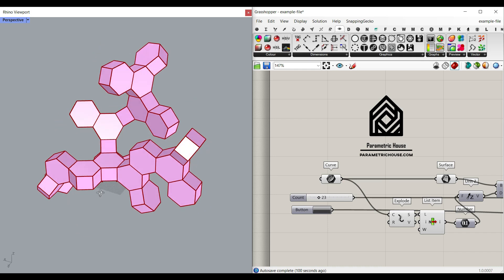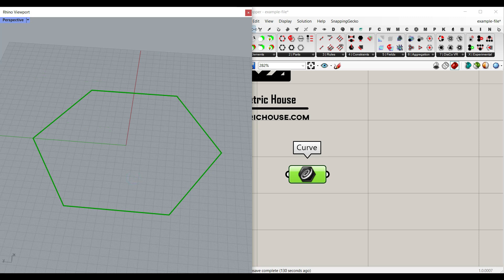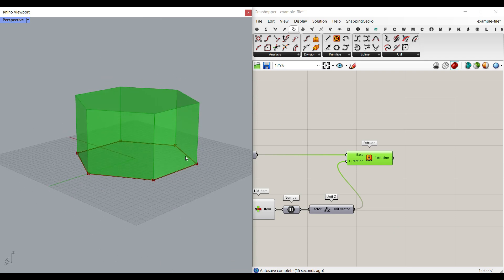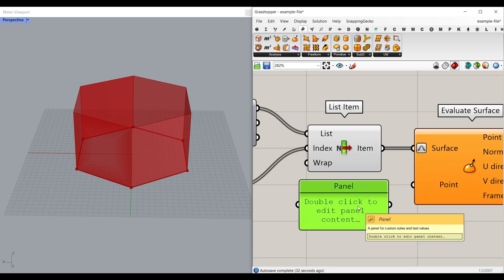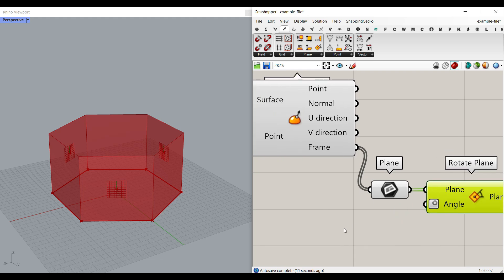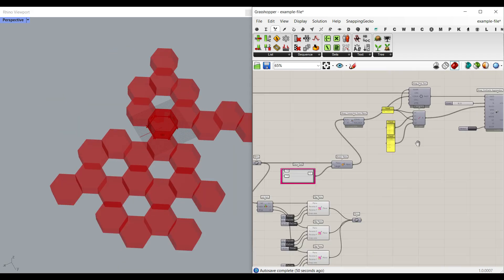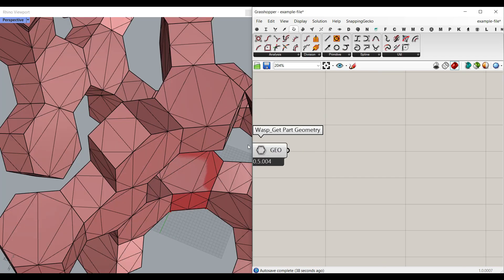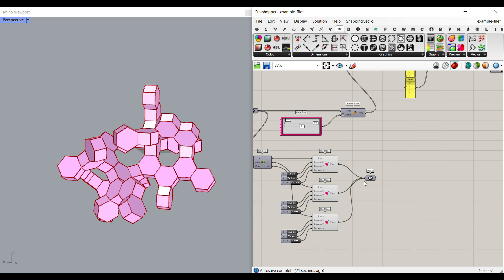Grasshopper Wasp Tutorial (Aggregation)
In this Rhino Grasshopper Wasp tutorial you will learn how to use the stochastic aggregation to aggregate a solid hexagon in the 3d space.